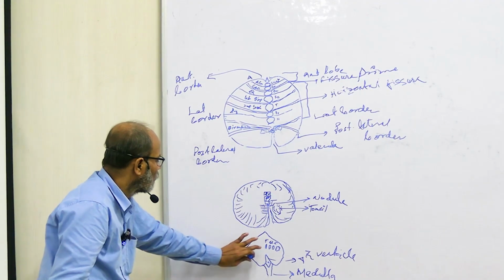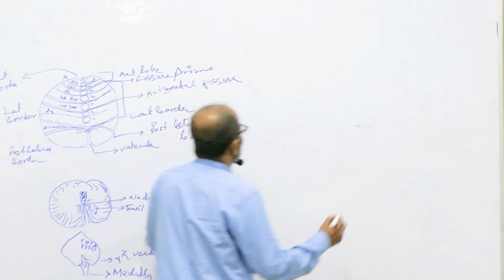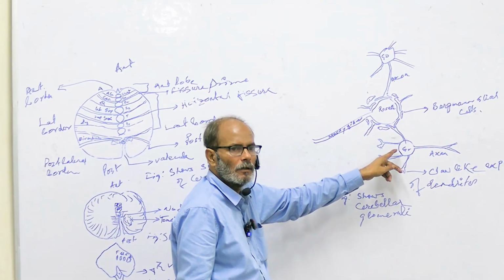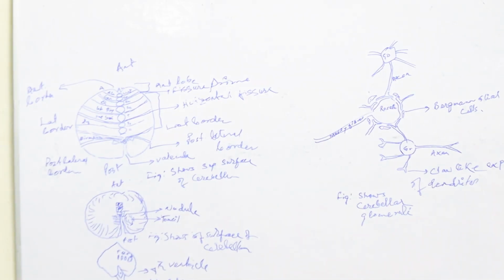Lecture On Neuroanatomy Masterclass: A Deep Dive into the Cerebellum | MBBS | TSMC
This comprehensive lecture provides a detailed exploration of the cerebellum, a vital component of the central nervous system. This video is an essential resource for medical students, neurology residents, and anyone fascinated by the complexities of the human brain. The lecture covers the anatomy, embryology, internal architecture, and clinical significance of the cerebellum, making it a perfect study aid for exams and a valuable reference for clinical practice.

Key Topics Covered:

[00:00:06] Anatomical Location and Coverings: An introduction to the cerebellum's position in the posterior cranial fossa.

[00:01:14] Embryological Divisions: A journey through the evolution of the cerebellum, from the archicerebellum to the neocerebellum.

[00:16:25] Gross Anatomy: A detailed look at the vermis, cerebellar cortex, and key anatomical landmarks.

[00:21:04] Longitudinal Subdivisions: An exploration of the medial, paramedial, and lateral zones of the cerebellum and their connections.

[00:23:15] Internal Architecture: A deep dive into the cerebellar cortex, its three layers, and the deep cerebellar nuclei.

[00:26:44] The Cerebellar Glomeruli: A microscopic view of the complex synaptic structures within the granular layer.

[00:37:09] Internal Circuitry: A summary of the excitatory and inhibitory pathways that govern cerebellar function.

[00:40:53] Clinical Importance: An overview of the signs and symptoms of cerebellar dysfunction, including ataxia, tremor, and dysdiadochokinesia.

This in-depth lecture will provide you with a thorough understanding of the cerebellum's structure and function, and its crucial role in motor control and coordination.

Real Class room Demonstration/Lecture On: (ANATOMY)GROSS STRUCTRE OF CEREBELLAM WITH APPLIED IMPORTENCE )
BY-DR. SANTANU CHAKRABORTY